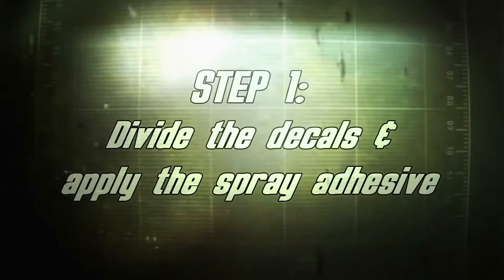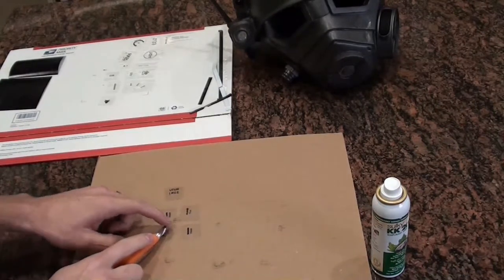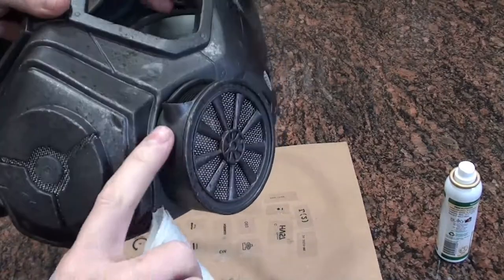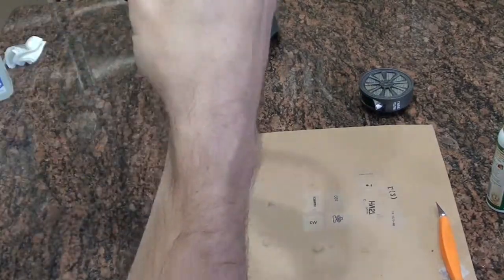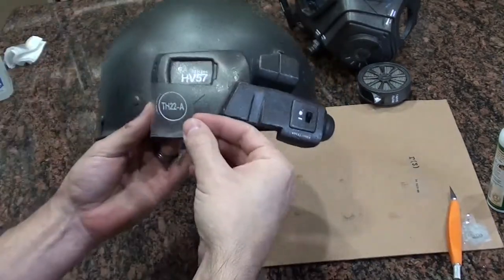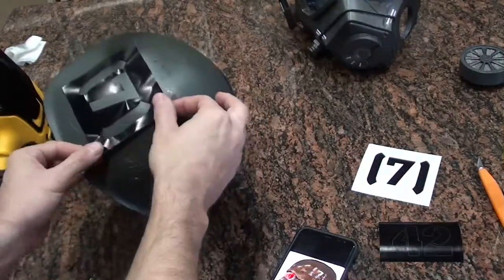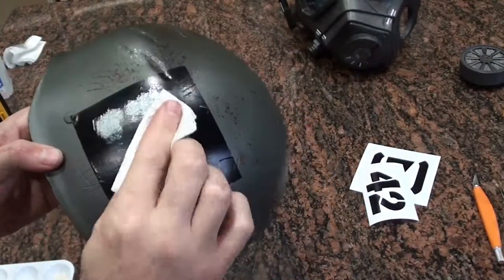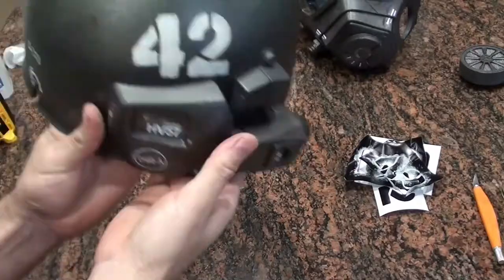DIY Tutorial - Applying Fallout NCR Veteran Ranger Transfer Decals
This is a tutorial for you DIYers that will guide you through how to apply the custom screen accurate transfer decals and vinyl masks for the NCR Veteran Ranger and Elite Riot Gear helmets.